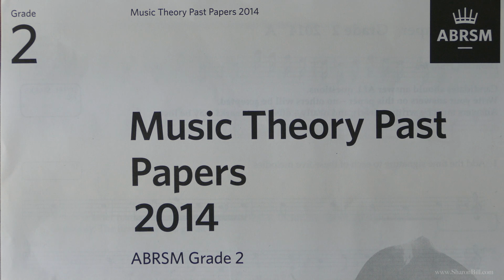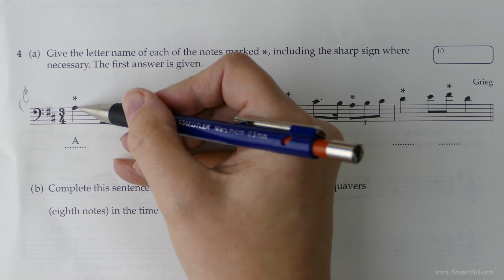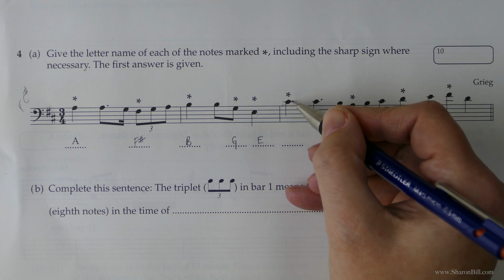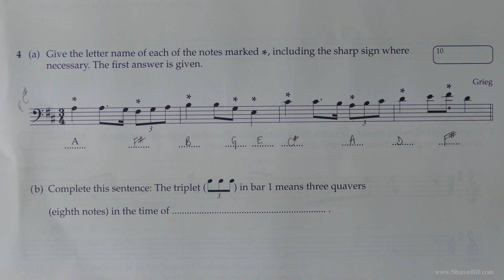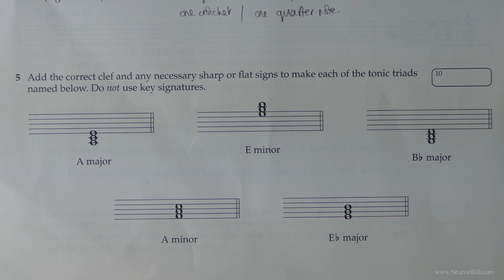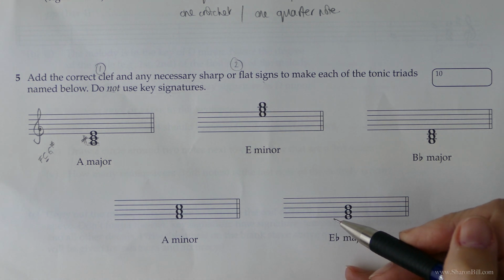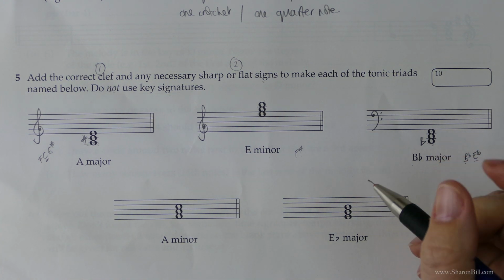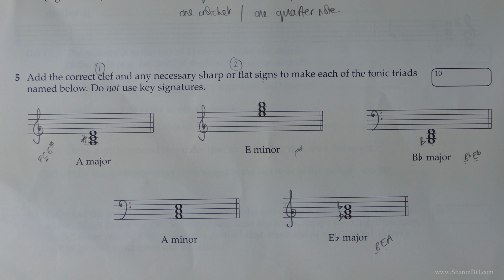ABRSM Music Theory Grade 2 Past Paper 2014 C Part 2 with Sharon Bill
Welcome to my Music Theory Tutorials. In this music theory lesson I continue to work through the ABRSM Grade 2 Past Paper C, 2014. I explain how to thoroughly read and answer each question, showing you how to achieve top marks in your ABRSM Music Theory Exam.